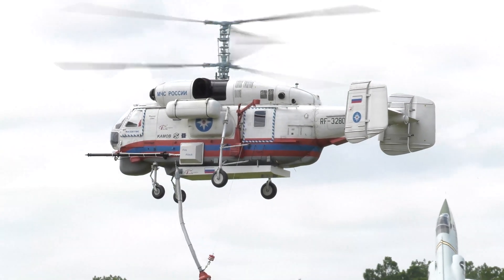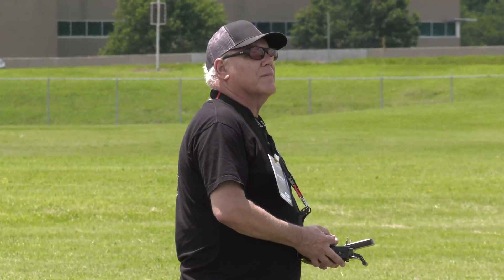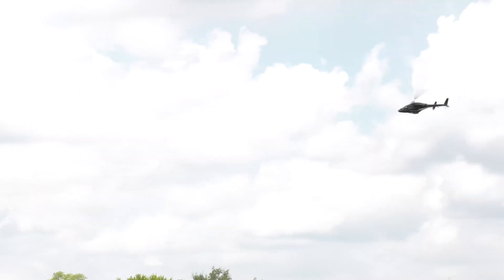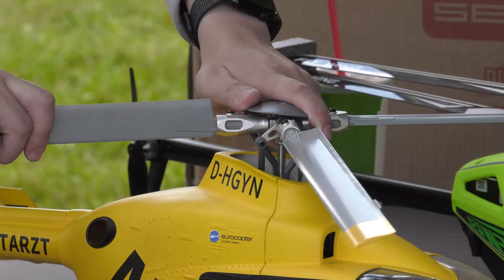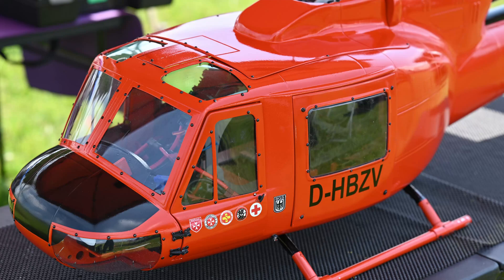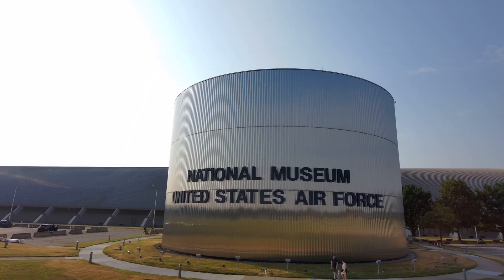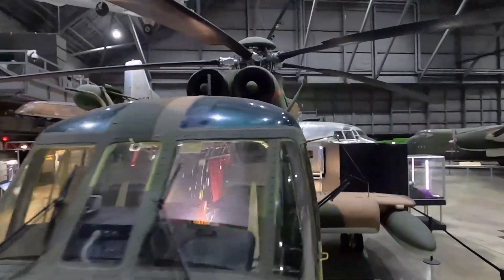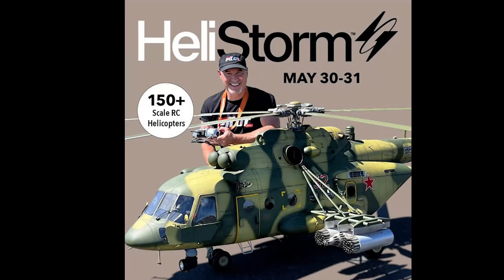HeliStorm 2025 Radio-Controlled Helicopter Rally National Museum USAF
A large-scale, four-day outdoor event featuring about 150 AMA-certified scale, radio-controlled helicopter pilots flying about 150 advanced model aircraft on the Front Field. The event includes flying demonstrations, STEM education stations, flight skills competitions, and vendor exhibits. It is designed to promote aerospace engagement, highlight aerodynamics and flight technologies, and inspire interest in aviation careers. This will be one of our most immersive and technology-forward public programs this year.​

Inside and out—HeliStorm delivers the full experience.
Outside, witness scale RC helicopters perform team formations, rescue demos, and more.
🛩️ Explore five historic Air Force helicopters up close:
• “Hopalong” Chickasaw (look-in only)
• “Pave Hawk,” “Black Mariah,” “Jolly Green Giant,” and the CV-22 Osprey
⏰ Aircraft open for tours May 30–31, from 10:30 a.m. to 3:30 p.m.
🎟️ Free and open to all.